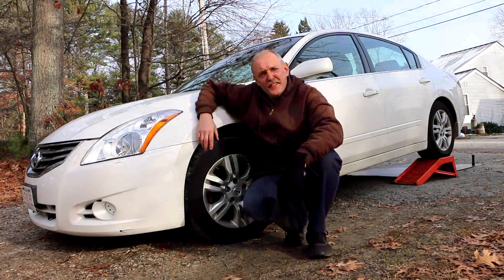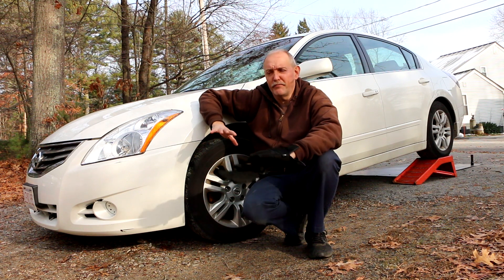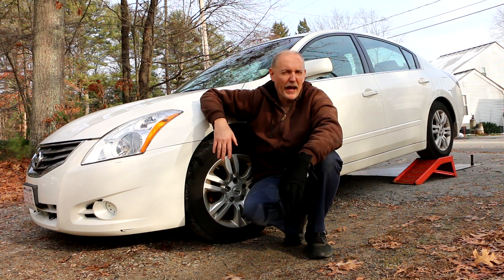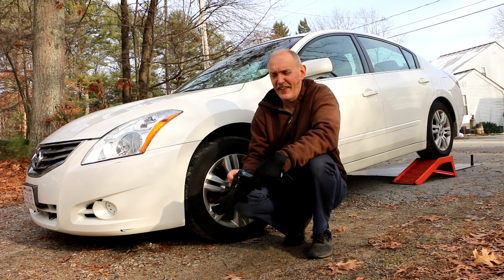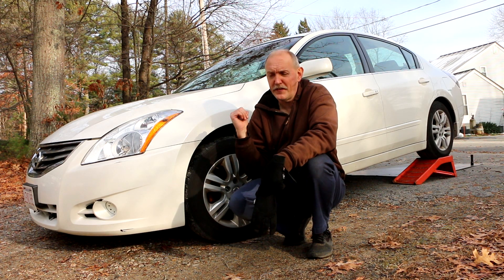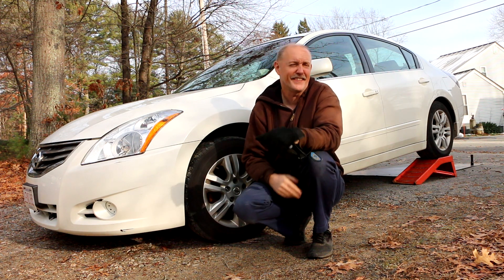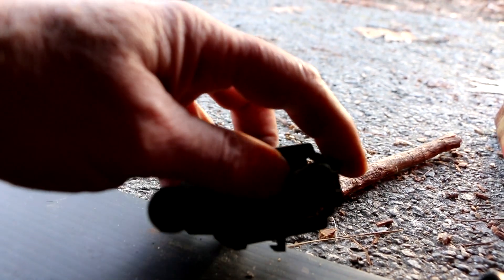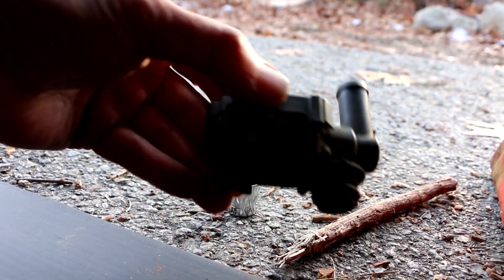2010 Nissan Altima Emissions System Leak Codes P0442 P0445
I locate and replace the purge valve in my 2010 Nissan Altima to solve an emissions system leak that was causing OBD codes PO442 PO445 and my check engine light was on.